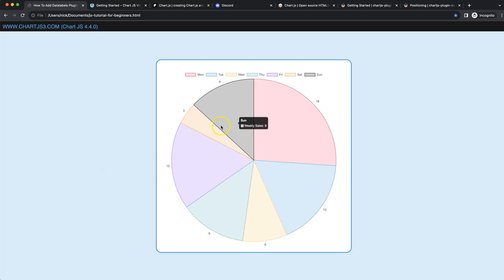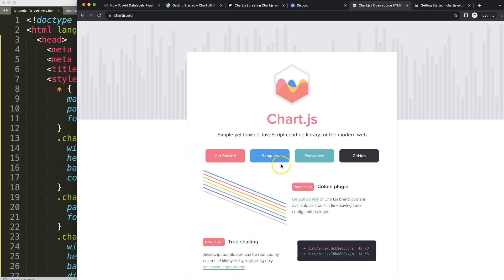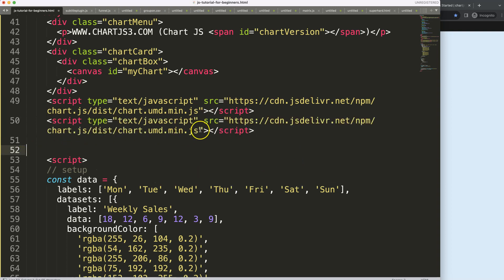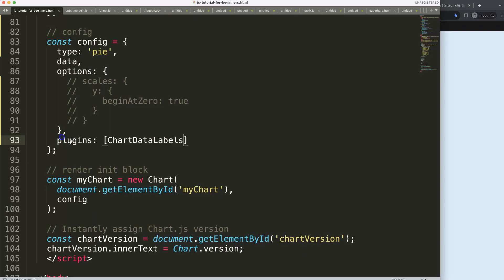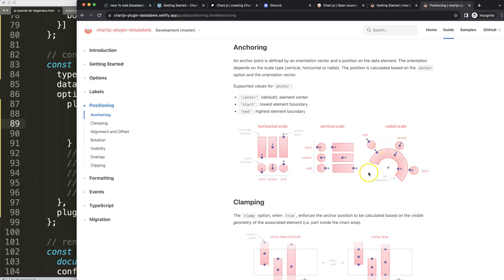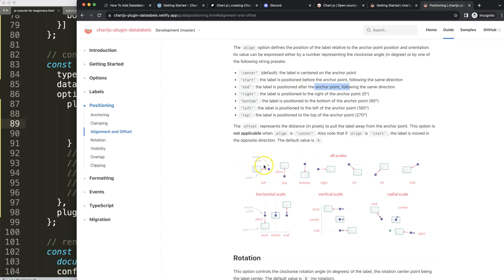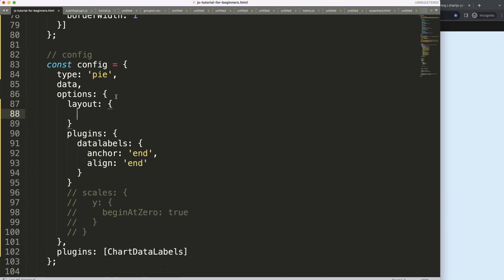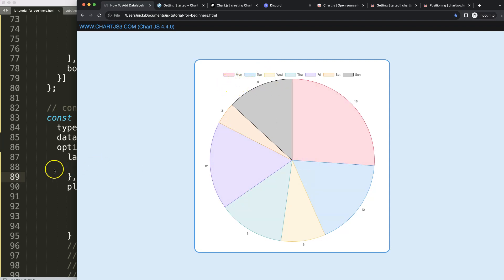How To Add Datalabels Plugin To Pie Chart in Chart JS 4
In this video we will explore how to add datalabels plugin to pie chart in chart js 4. The chartjs-plugin-datalabels or the datalabels plugin for Chart.js allows us to add values to a chart. For the pie chart we can do it as well but we need some extra features to move them outside of the segment instead of inside. This is easy to do with the build in functions in the Datalabels plugin.

▬ Materials/References  ▬▬▬▬▬▬▬▬▬▬

Chart JS Dashboard Series:
👍 Most Liked Video Series:

▬ About Us  ▬▬▬▬▬▬▬▬▬▬▬▬